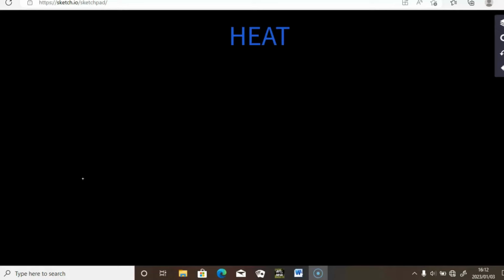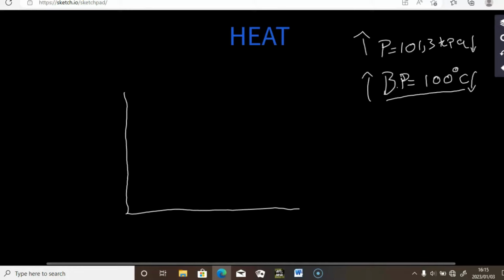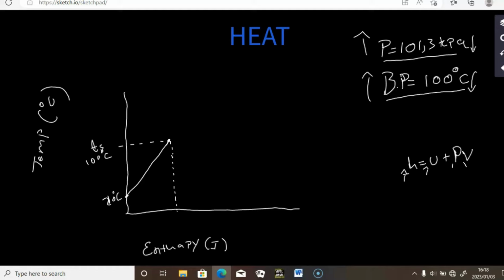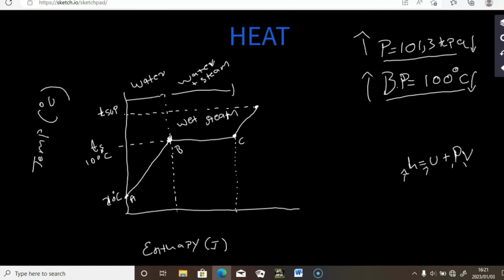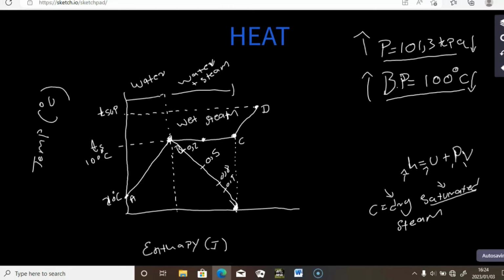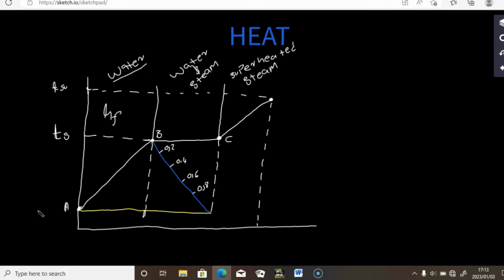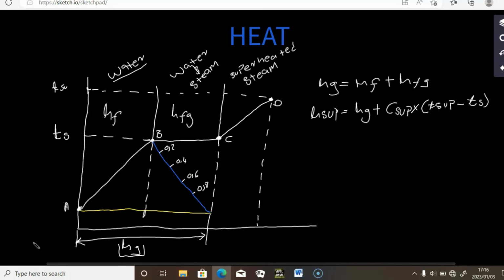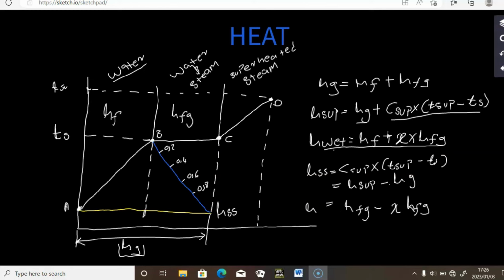Heat (3 of 7) Engineering science N3